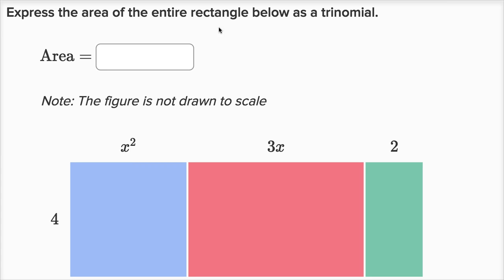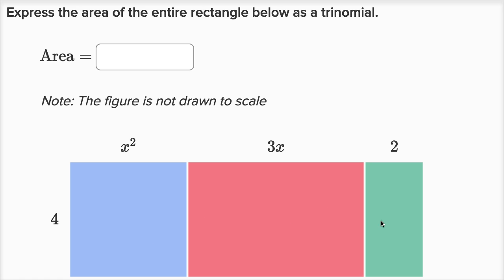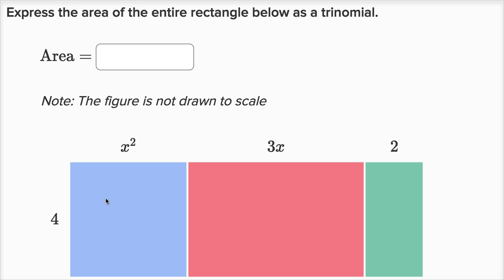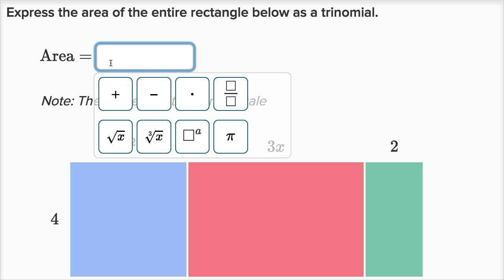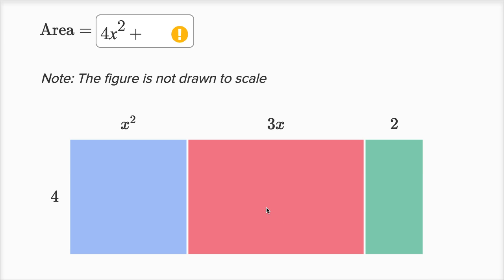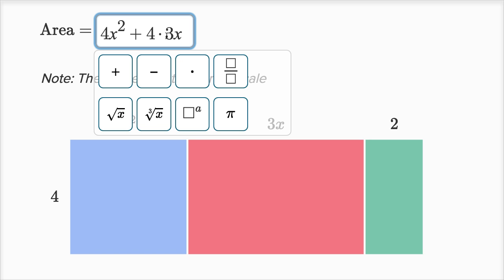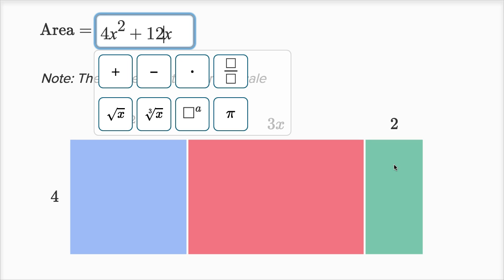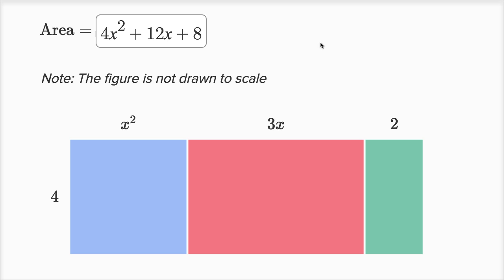Multiplying monomials by polynomials: area model | Mathematics II | High School Math | Khan Academy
Courses on Khan Academy are always 100% free. Start practicing—and saving your progress—now

Sal expresses the area of a rectangle whose height is 4 and width is x²+3x+2.